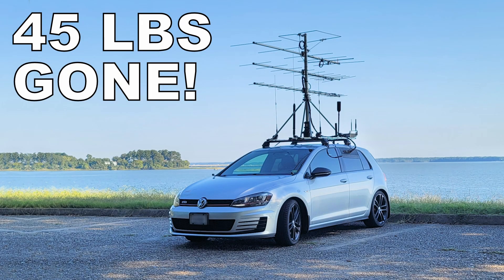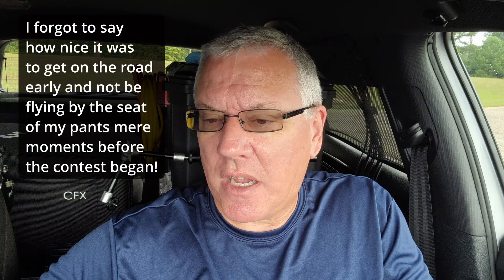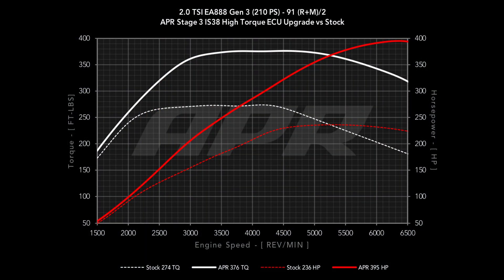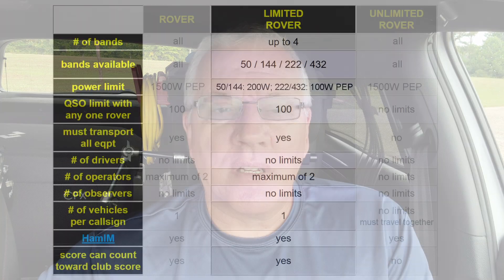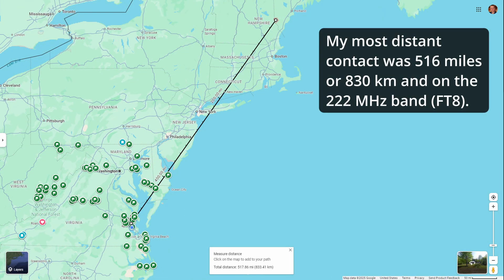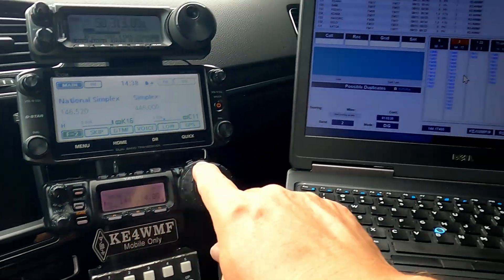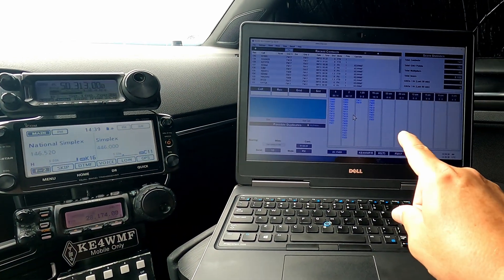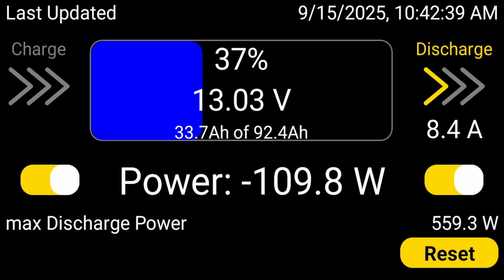2025 September VHF Contest w/New Tower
September's ARRL VHF contest may have been my best VHF outing yet! I was ready to hit the road well in advance, a nice change from flying by the seat of my pants until "Go-Time." The new tower is great! Watch to learn more.

Chapters
00:00 - Intro
01:23 - An Early Start w/Detour
03:28 - My Preliminary Results
05:33 - The 222 Band
07:41 - Yagi Collision Avoidance
08:58 - Data Flow & Logging
11:39 - 45A & Dead Battery